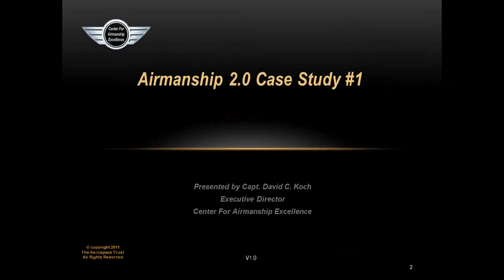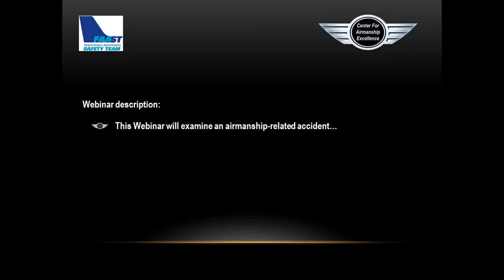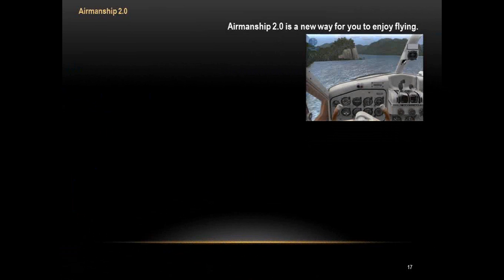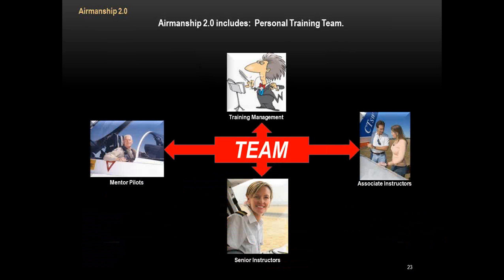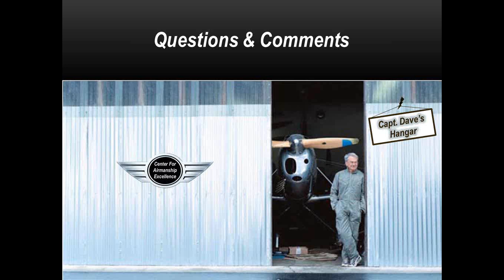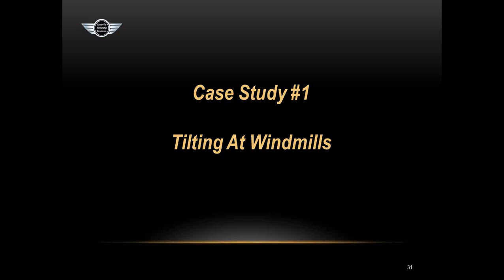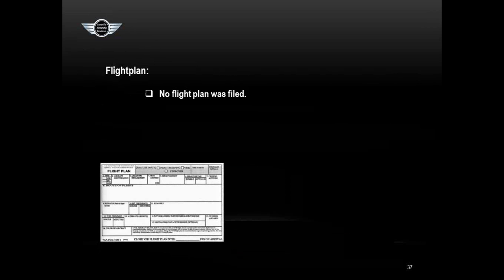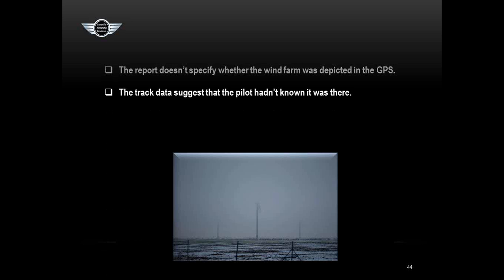FAA Wings Program-CFAE Webinar: Airmanship 2.0 Case Study #1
This Center For Airmanship Excellence (CFAE)-FAA Wings Program Webinar describes a case study that shows how the practice of Airmanship 2.0 can prevent accidents.